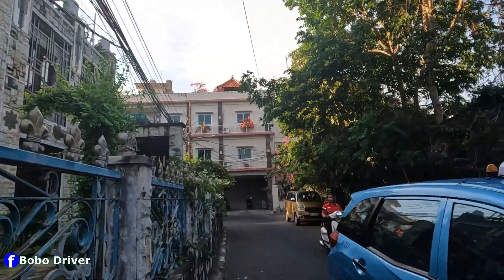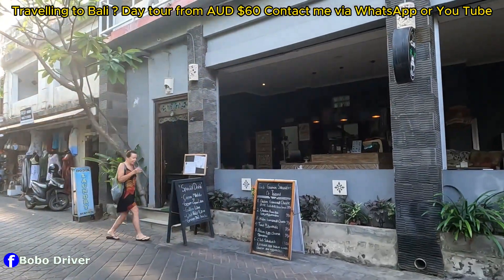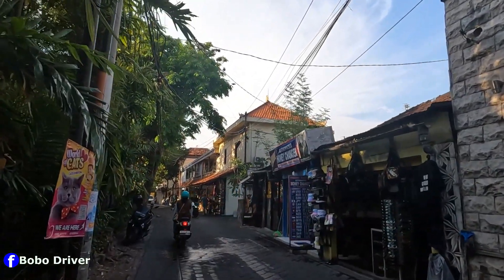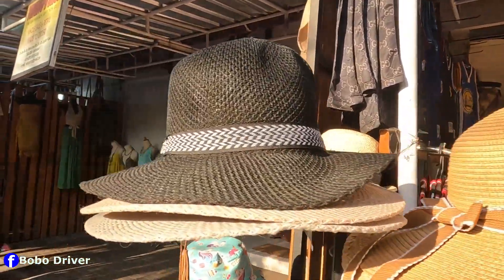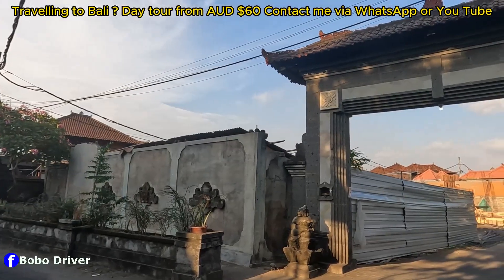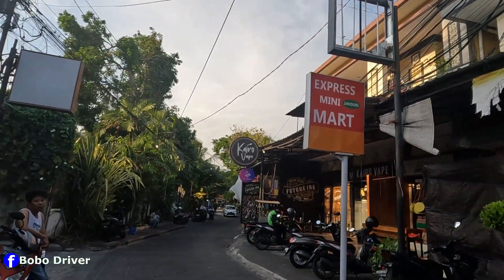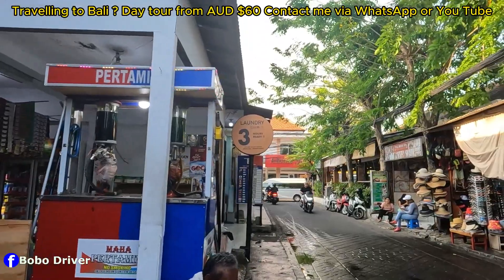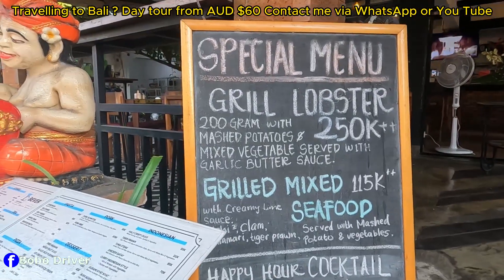JAYAKARTA TO DOUBLE SIX || Werkudara Padma Legian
JAYAKARTA TO DOUBLE SIX || Werkudara Padma Legian@baliwalknshops1517

My walking video for today is from the front of Jayakarta Hotel in Padma Utara. The walk is along Werkudara street toward to Double six street and this video is end on Double six street.

   If you dont know me my name is Bobo and i do vlog every single day well i try to but vlogging is not my full time job.

   My real job in the real world is Tour and activities organiser , i do drive people personally for any sightseeing tour and these are the activities you book from me
       Return fast boat to Penida island
       Price is IDR 750 K a person
       including - pick up and hotel drop off on Bali island
                        - Reurn Fast boat to Penida island.
                        - Pick up at 7 am

       Return fast boat to Nusa Lembongan island
       Price is IDR 650 K a person
       Including
                      - Pick up and drop off on Bali island
                      - Pick up and drop off on Lembongan island
                      - Return fast boat
                      - Pick up at 7.30

        One day Tour package to Penida island

                            One day tour package to the west of Penida island visitng
                                _ Angel billabong
                                _ Broken beach
                                _ Kelinglkng beach
                               _ Crystal Bay
                           Price IDR 1.400 K a person
                                      Including
                                                      _ Return fast boat
                                                      _ Tour on penida island
                                                     _ Lunch

                         One day package to east of Penida island
                         Price IDR !.500 a person
                          Visiting
                                       _ Atuh Beach
                                       _ Diamond Beach
                                       _ Tree House
                                       _ Teletubies Hill

                                  Price Including
                                                      _ Return fast boat
                                                     _ Lunch

    One day tour package to the west and east island
    Price is IDR !.500 K a person
                               Visiting _ Atuh beach
                                             _ Diamond beach
                                             _ Kelingking Beach
                                             _ Tree house
                                 Price Including
                                                      _ Return fast boat
                                                     _ Lunch

 Quad bike adventure
 Prise IDR 750 a Person
Price including _ Pick up and deop off
                            _ Two hour bike activities
                            _ Lunch

White water rafting
Including _ Pick up and Drop off
                 _ White water rafting
                 _ Lunch

Volcano sunrise trekking
Price is IDR 700 K a person
                 _ Mountain trekking
                 _ Entrance ticket
                 _ Tour Guide
                 _ Breakfast on the volcano